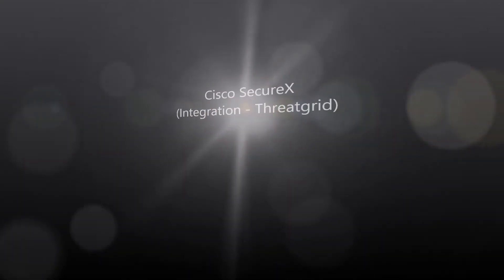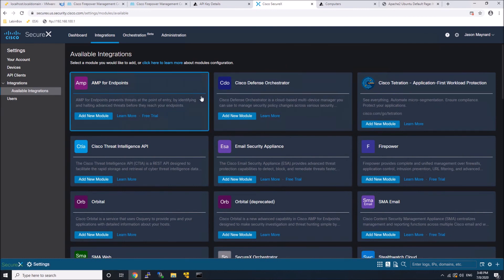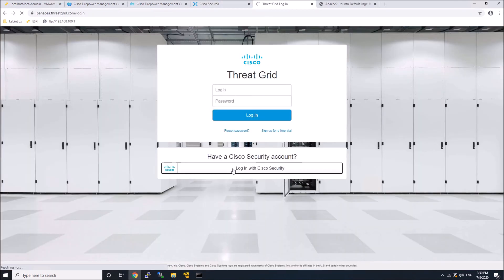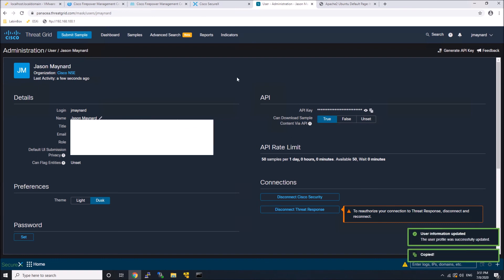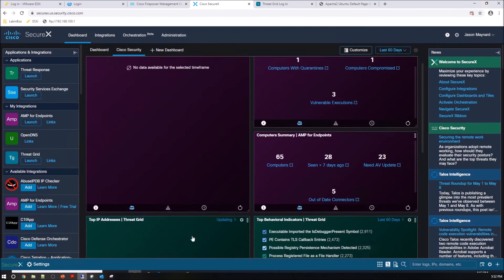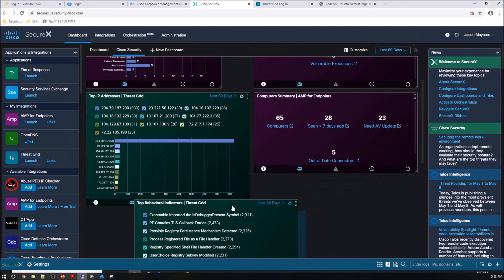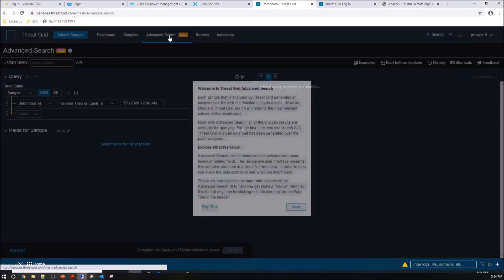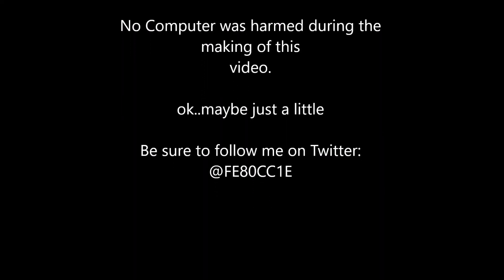Cisco SecureX: Integration Cisco Threatgrid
In this video we will be integrating Cisco Threatgrid with Cisco SecureX

More on SecureX: Connect Cisco's integrated security portfolio to your existing infrastructure for a consistent experience that unifies visibility, enables automation, and strengthens your security across network, endpoints, cloud, and applications. In this video we will introduce SecureX and do a demo walk through.